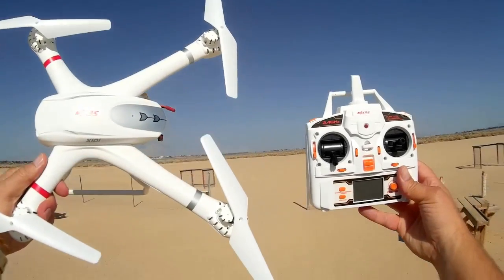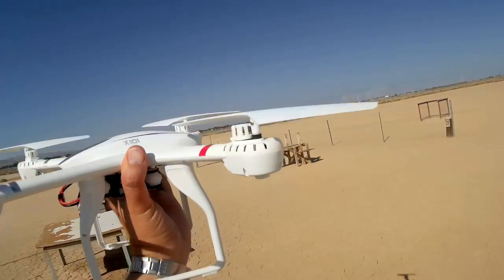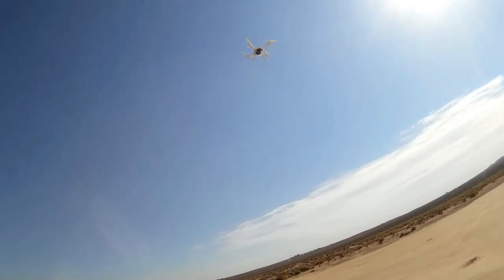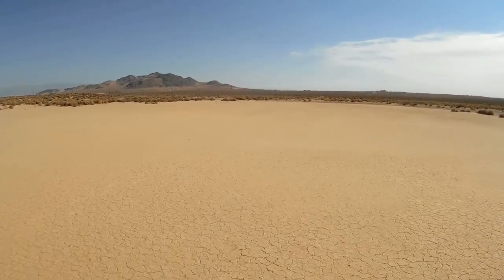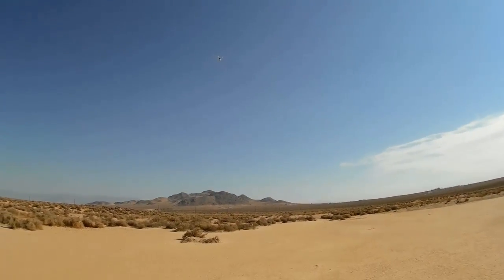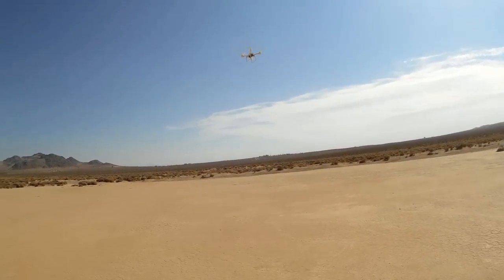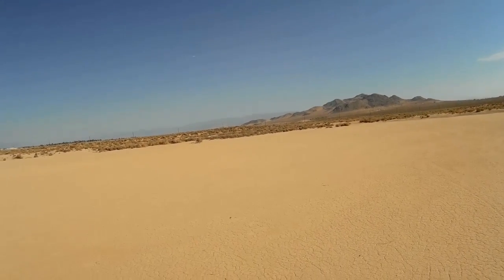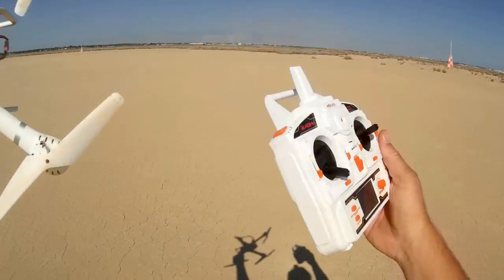MJX X101 Drone Loss of Signal Test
What happens if you lose signal with the MJX X101 transmitter while the quadcopter is flying?  It first enters hover for 20 seconds, and then gradually reduces its throttle to land.

MUSIC LICENSE
"Awel" by stefsax